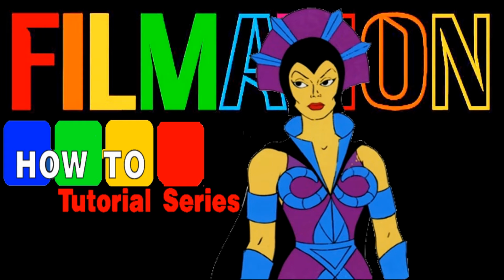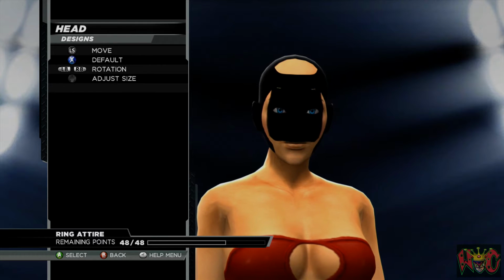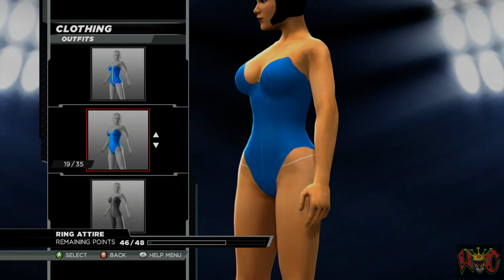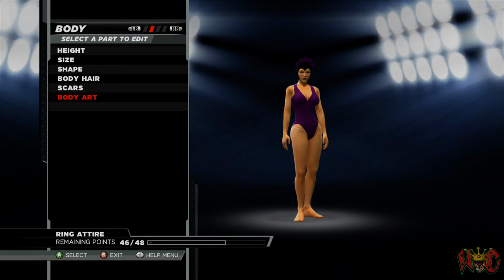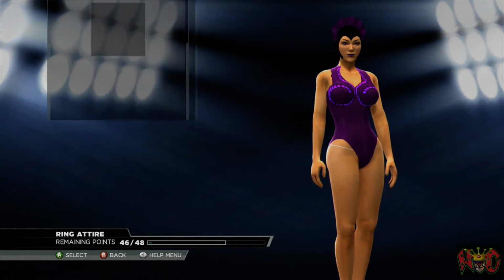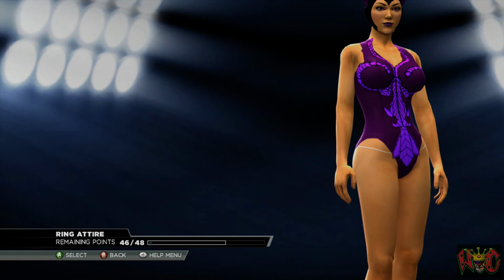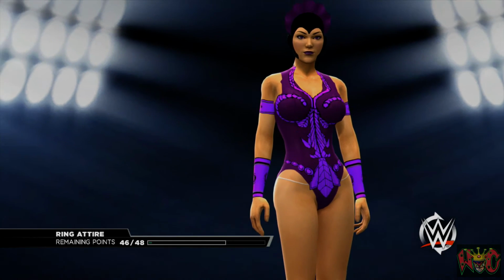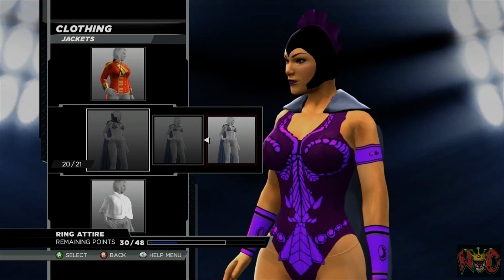WWE 2K15 West Coast Caws How to Make Evil-Lyn Masters of the Universe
Here is my 1st video on the How to make series. Learn how to make Evil-Lyn from Masters of the Universe. Check out the face and body morphing numbers below.
                                Evil-Lyn WWE 2K15
Head: 10,11,9
Cranium: 0,25,10,0
Forehead: 0,0,0,0
Eyebrows: 100,-100,0,100
Eyes: 0,90,46,-14,4,0,58
Nose: 0,100,0,-57,0,-34,0,45
Cheeks: 0,0,-5,0
Mouth: 24,-13,26,0,12,-52,44
Jaw: -6,-39,0,0,10,0
Ears: 0,0,0,0
Height: 6’
Body
Neck: 16,-80,-62
Chest: 2,2,4,0
Bust: 1,2,8
Traps: 0,0,0
Shoulders: -9,-2,-100
Abdomen:7,-60,0
Waist: 2,8
Arms: 0
Biceps: -22,-22
Forearms: -2,-4
Hands: 0,0,0
Legs: 6
Thighs: -2,2
Calves: 25,25
Feet: 4,4,28